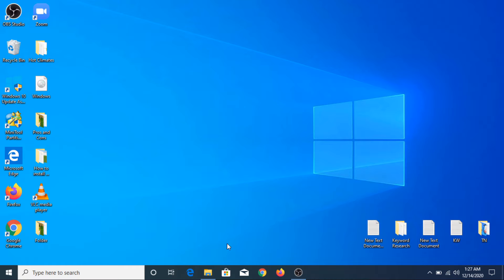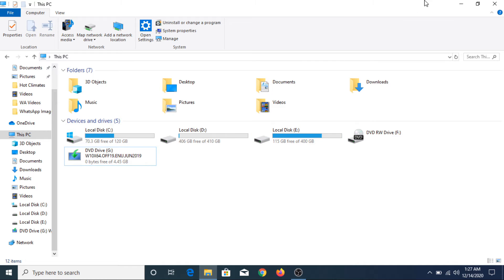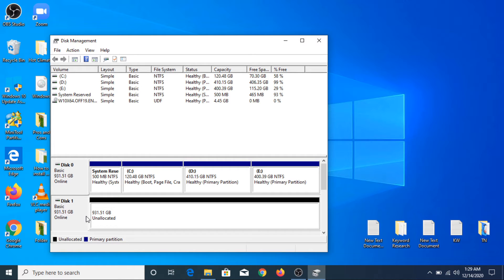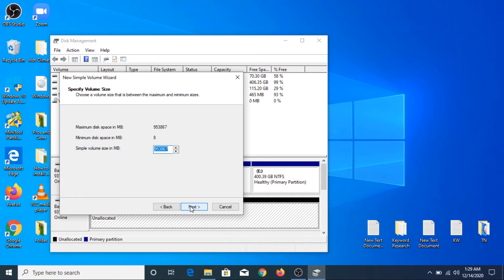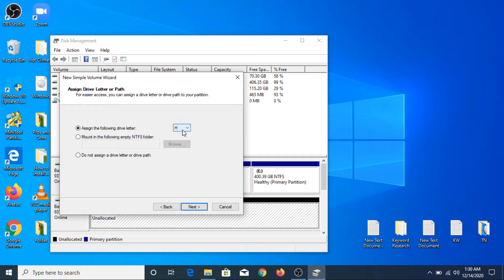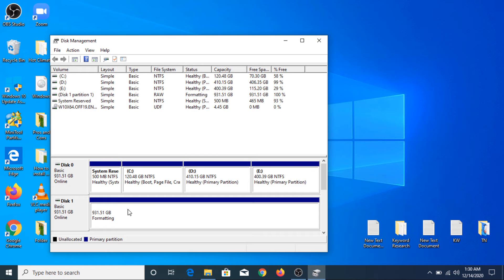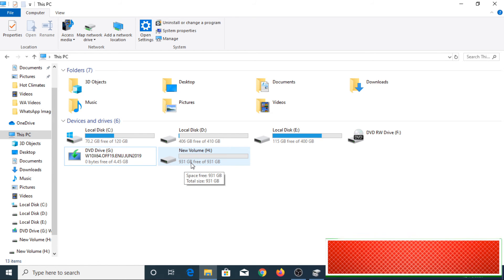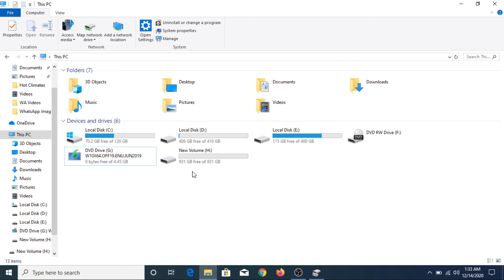How to Format a Hard Drive in Windows 10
This video explains how to format a hard drive. Formatting hard drive using Windows 10 Disk Management system is quite simple if you follow steps shown in this guide.

You can only use new drive after formatting hard drive.

To format a used hard disk, make sure to take a backup of data as all the data will be erased after the format.

Hopefully after going through this guide, you will understand how to format a hard drive, if you still face any issue while trying to format a hard drive then please comment below.

Cheers.